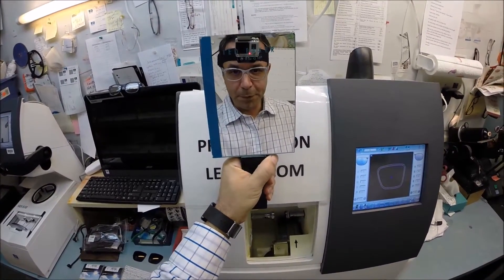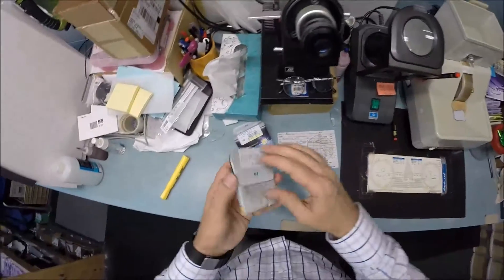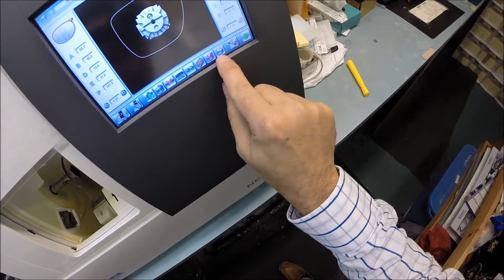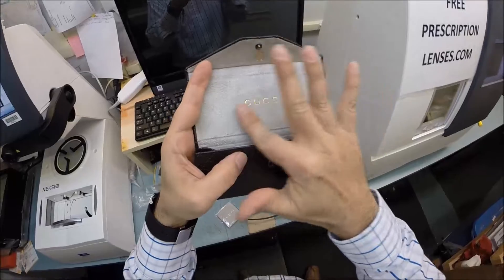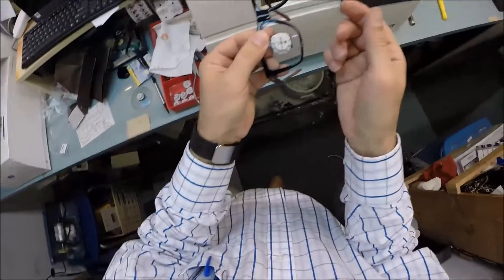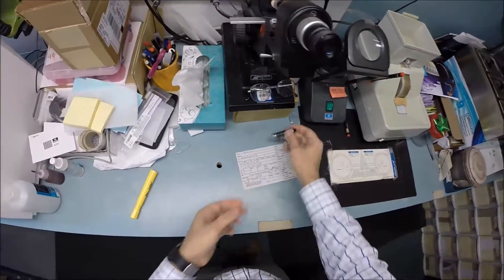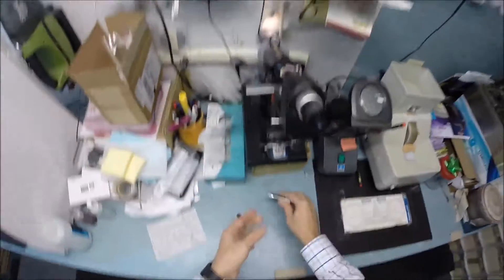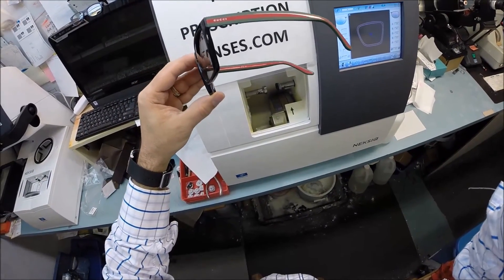Andrew's Gucci 1008 with Rx Transitions 7 Lenses with Crizal Alize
Watch as I cut unbreakable Rx Transitions 7 gray lenses with Crizal Alize for Andrew's new Gucci 1008 size 54 color 51N. Bloomfield New Jersey is about to look even better!